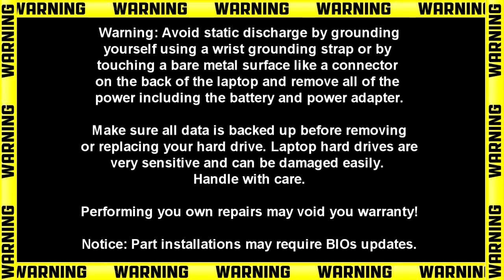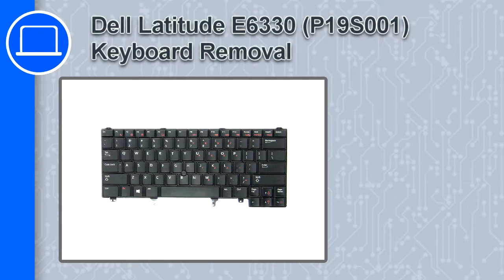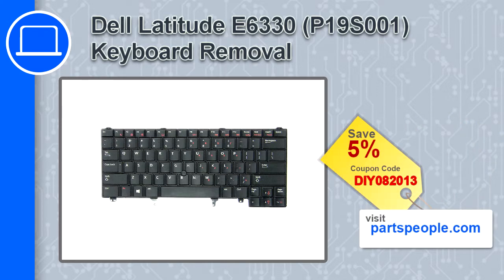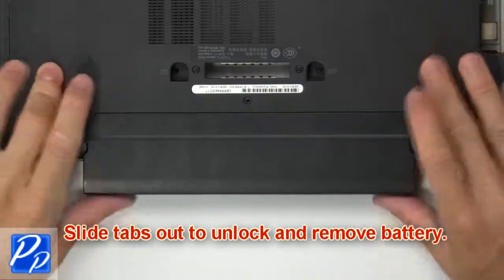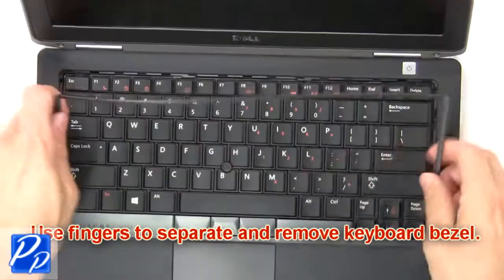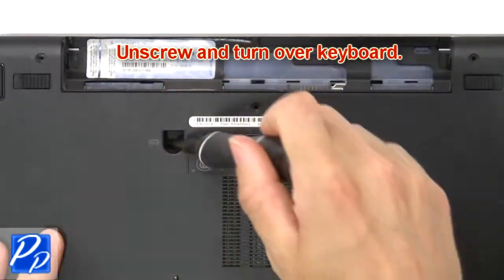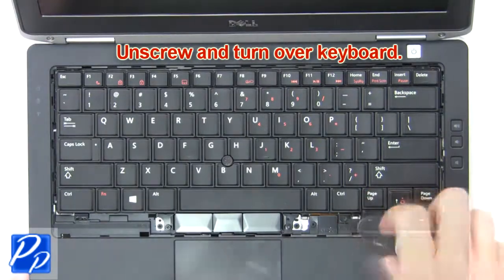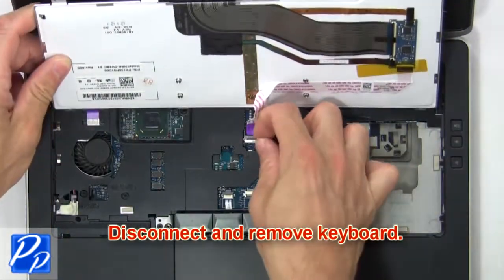Dell Latitude E6330 (P19S001) Keyboard How-To Video Tutorial